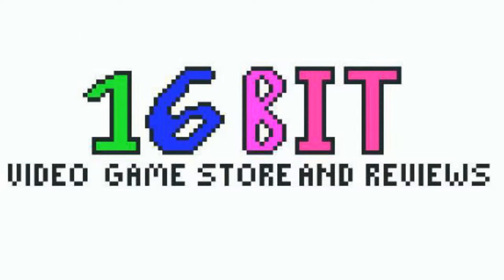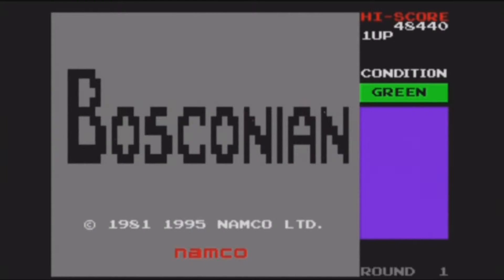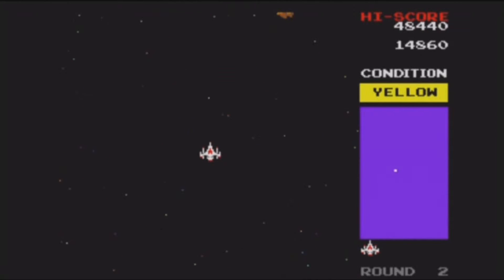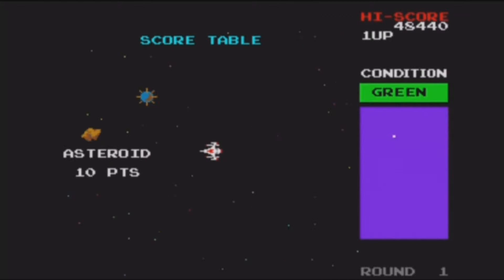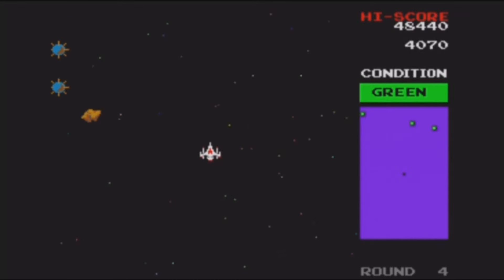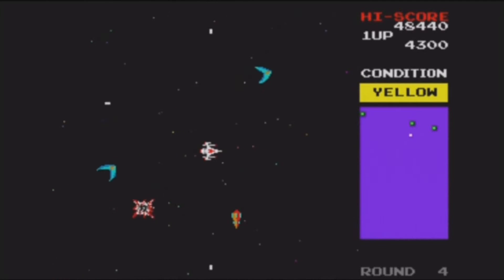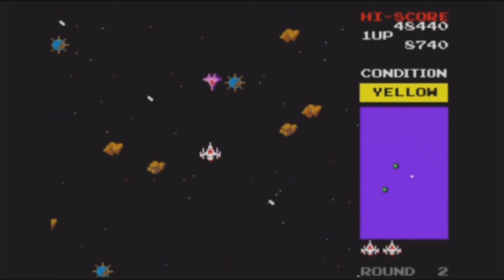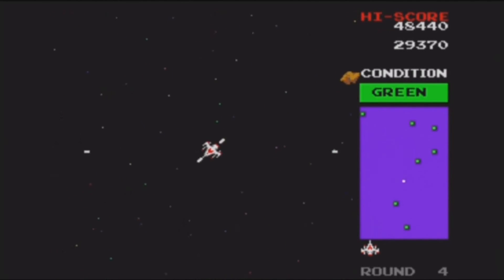Bosconian Arcade Mini Review; 16 Bit Game Review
This is a Mini Review of Bosconian for the Arcade, well more like a home version, well its actually its Namco Museum Volume 1

16 Bit Games (Amazon)